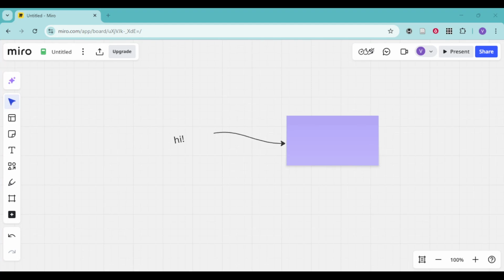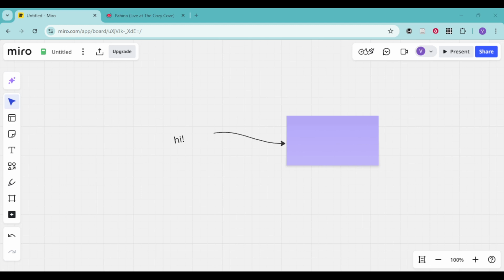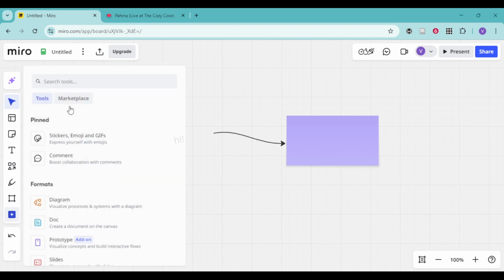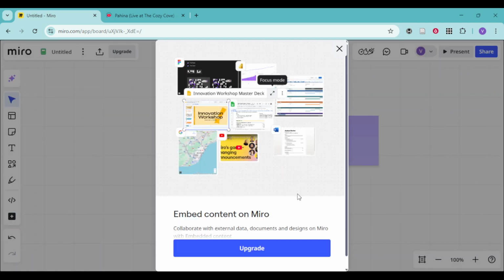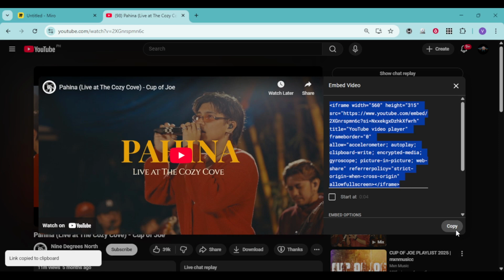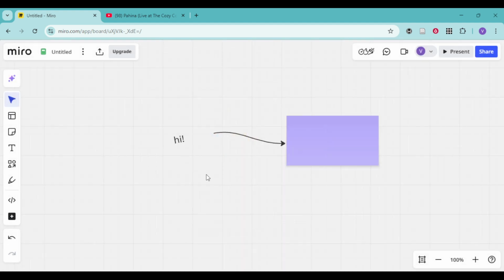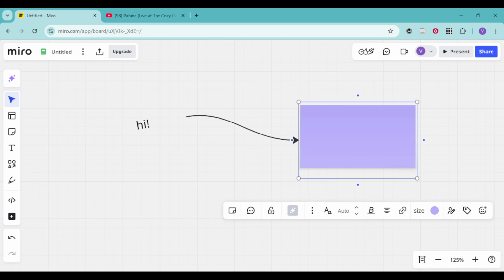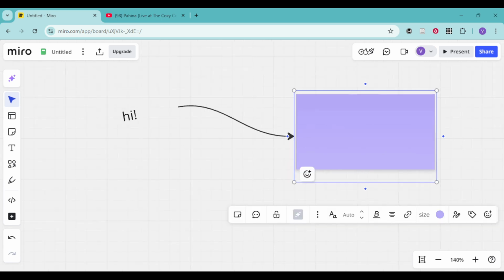How to Add Video in Miro 2026 | Upload Video in Miro (QUICK GUIDE)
How to add a video in Miro to make your boards more interactive and engaging. This guide shows how to embed videos from YouTube, Vimeo, or Loom, or upload your own clips directly into Miro. You’ll also learn how to resize, position, and play videos during meetings or presentations — perfect for teams using Miro for workshops, lessons, or creative projects.